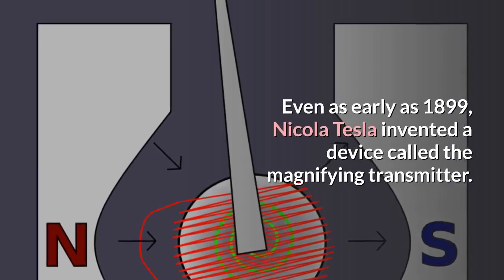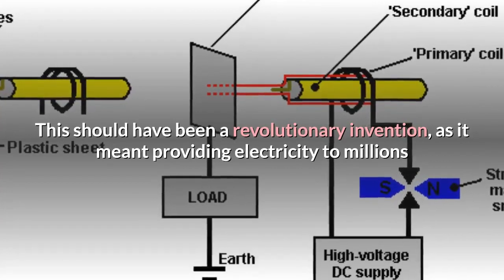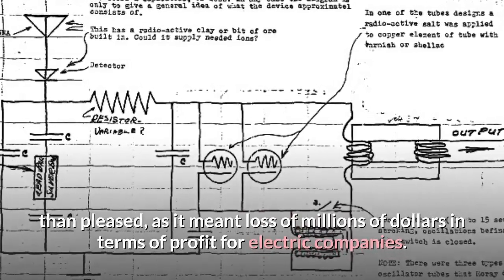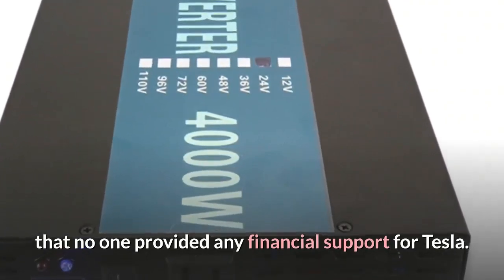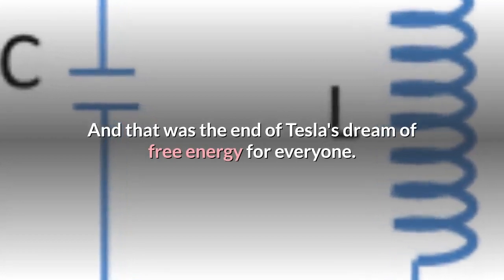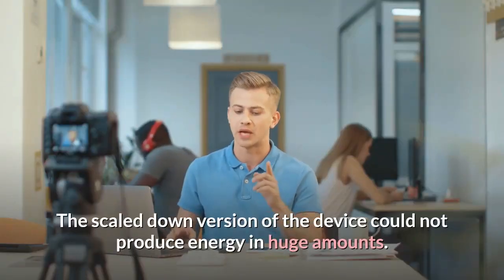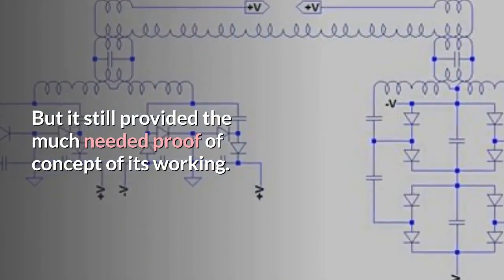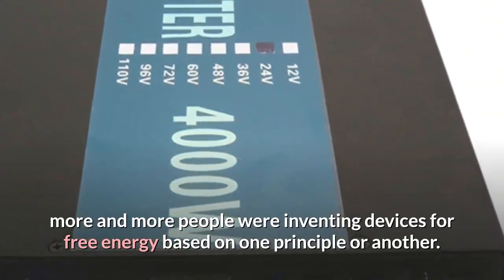Tesla's Success With Free Energy - Radiant Energy Tesla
Free Energy Devices offer a number of dependable and effective ways to procure enough energy to meet the requirements of your household, without paying monthly electricity bills. If you have not heard of free energy before, you might think of this as a novel idea. In that case, you would be surprised to hear that the basic idea behind FREE systems can be traced back to over a century, right to a brilliant invention by the renowned scientist and inventor, Nicola Tesla.

Thomas H. MORAY Speech at Valley State College